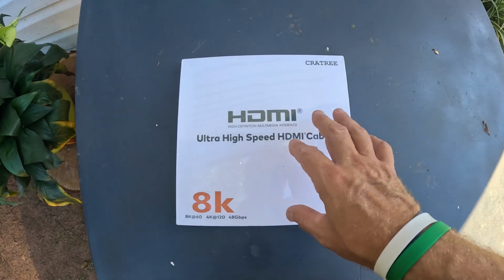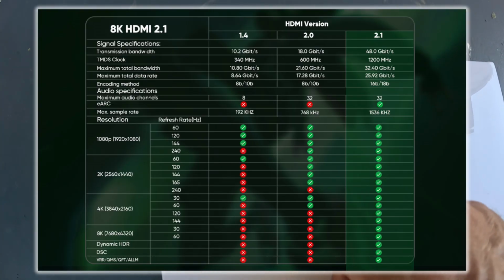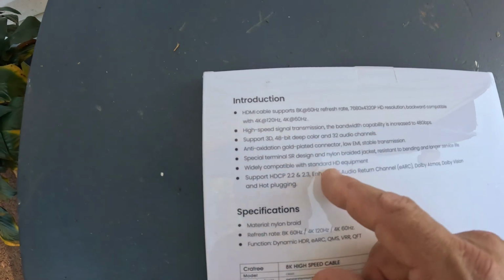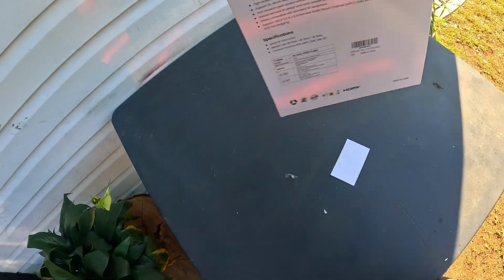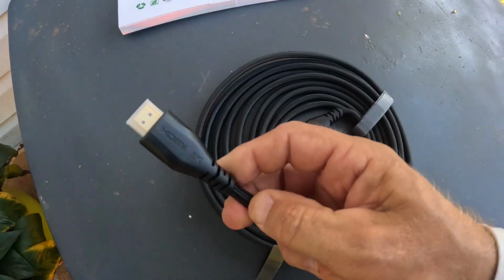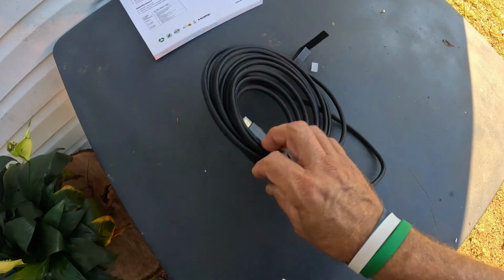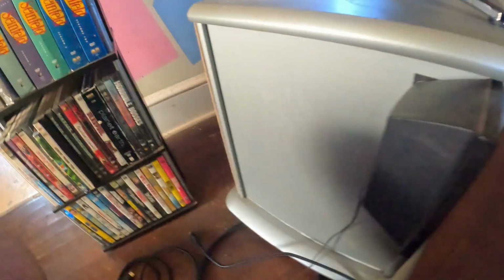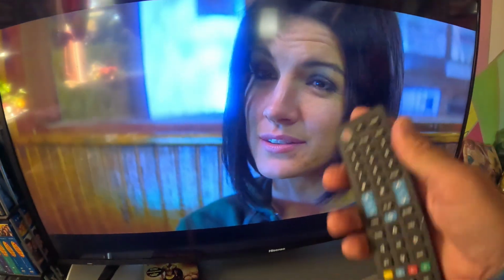8K Ultra High Speed 48Gbps 15ft HDMI Braided Cord - Review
8K Ultra High Speed Cable

Cratree HDMI Cables 15FT Long - 8K Ultra High Speed HDMI Cable,48Gbps HDMI Braided Cord,8K 60hz,4K 120hz,eARC,HDCP 2.2&2.3 - Compatible for HD TV/PS5/Xbox/RTX 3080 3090 and More

【Compatibility】One 15 ft ( 4.6 meters ) Cratree 8K HDMI Braided cable thickness 0.32 inches( 8 mm ),plug and play, downward compatible with versions 2.0/1.4/1.3/1.2/1.1
【High-end Quality】Cratree 8k HDMI cable used for the full core copper factory level factory, durable, quality assurance. There are 4 layers of shielding inside the line,which effectively reduces signal loss and has the characteristics of strong anti-interference ability.The outer layer has the key protection of PVB and nylon.Strictly after the swing head and function test, plus the anti-oxidation 24K gold-plated connector and anti-interference tinplate.
【8K Is The Future】The future must be 8K,with the development of science and technology,the existing 4K can no longer meet our needs.Cratree 8K Ultra high speed HDMI cable, improve picture quality,cool visual effect,clear light and dark.48Gbps total broadband,QFT fast frame transmission.
【8K Makes The Experience Different Since Then 】Cratree 8K HDMI cable makes virtual more real.When you watch high definition video(HDTV),you can be in the scene.While playing the game (PS5/PS4/Xbox/Blu-ray/RTX 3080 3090),show your actions without dropping frames.Image and sound sync faster without delay while you're listening,and Dolby Panorama lets you immerse yourself in surround sound.